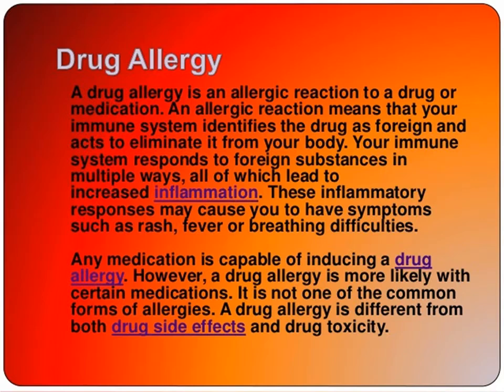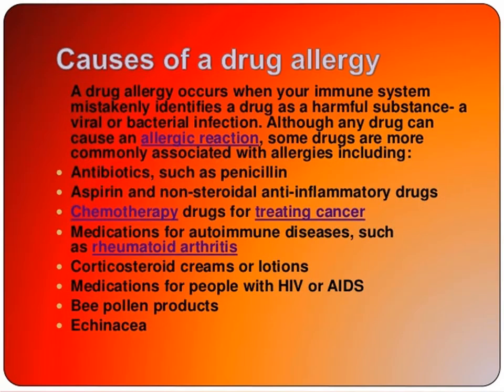MSN-1 Altered Immune Response Topic: Drug Allergy by Miss.Jackqvilin.S (Lecturer)